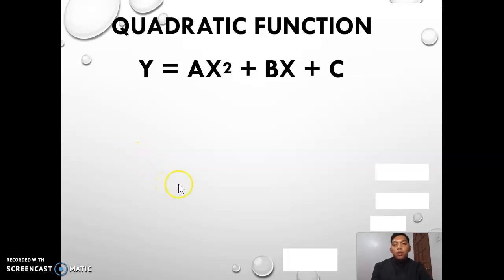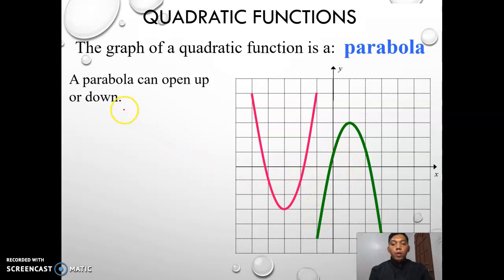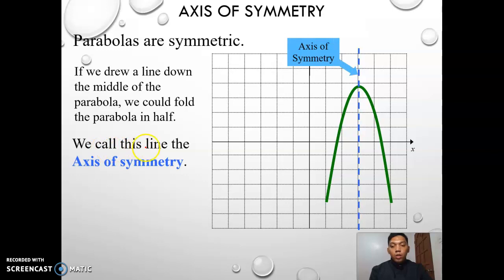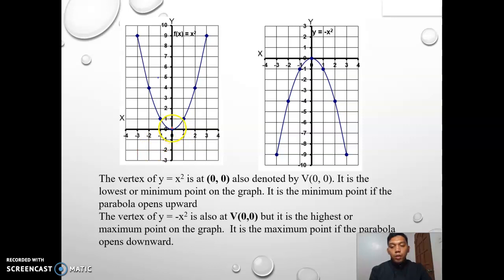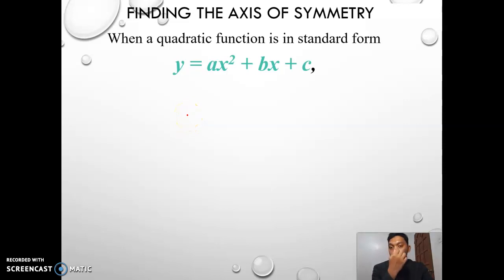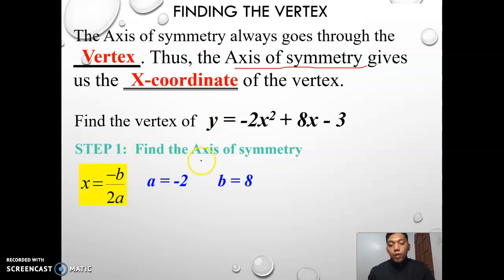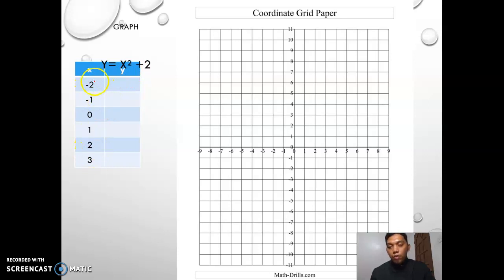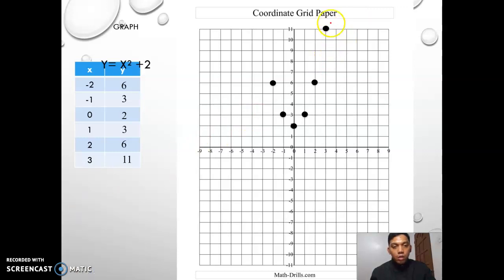GRAPH OF QUADRATIC FUNCTION | PART 1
In this video, you will be able to learn what are the properties of a a graph of quadratic function and how to graph a quadratic function.